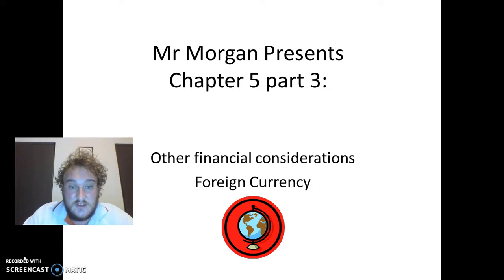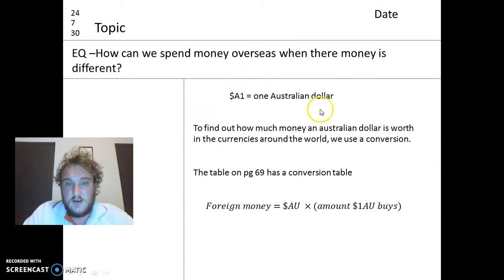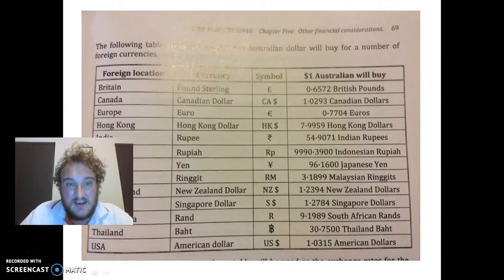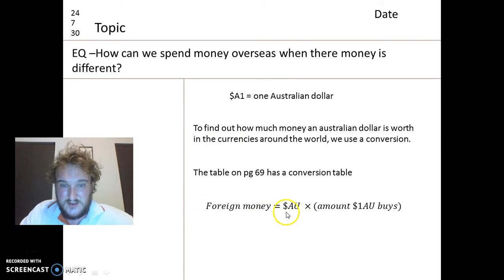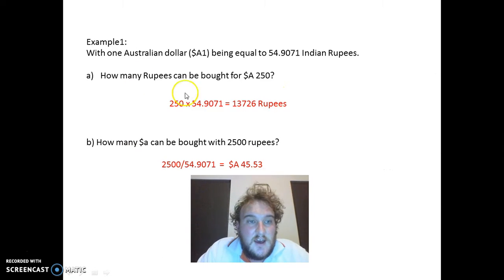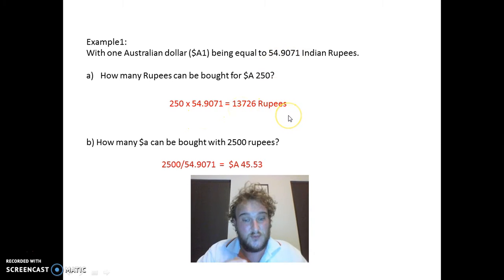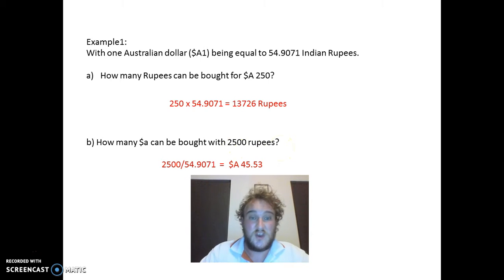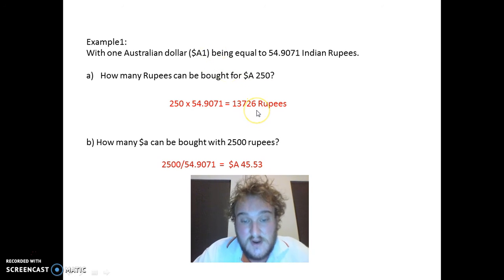Chapter 5 part 3 foreign money